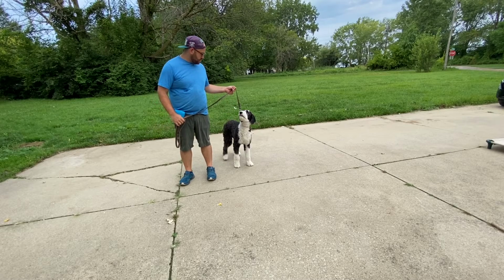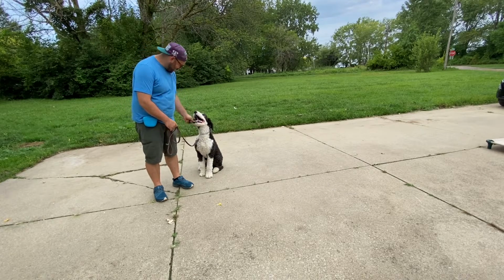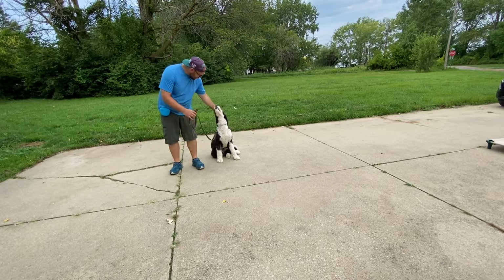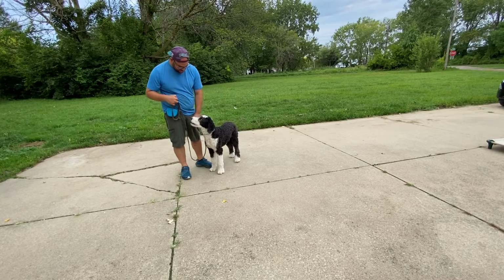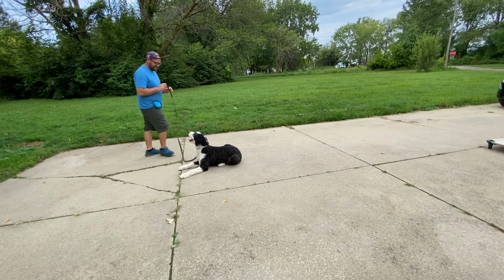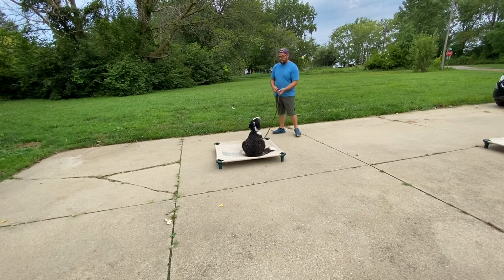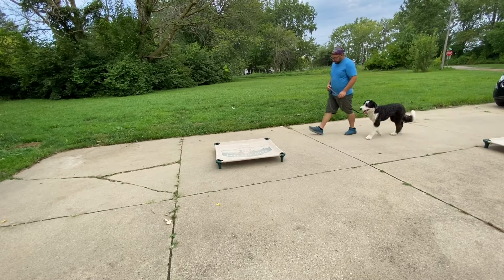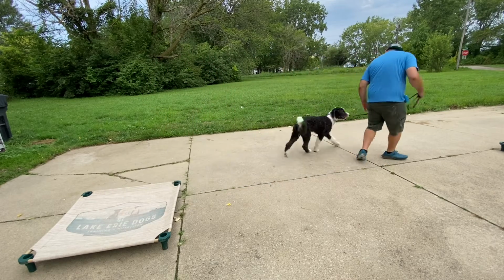Learning the Leash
In the video below we are showing examples of how the leash works, mistakes included! The number one concept we want you to understand is pressure and release.

Pressure is motivational in human terms just like in canine terms, when you have an itch you scratch it - when a bill is due you pay it - when the car is beeping you put on your seat belt.

When we apply pressure with the leash we want the dog to find a way to release it by making the right choice. The leash is a communication tool that communicates pressure and release. We apply pressure to direct and course correct the dog to the right behavior. We release when the do is moving toward the right choice.

We use the leash throughout the training system and suggest dogs wear it around the house and in training scenarios when they come home. We use a slip lead most of the time and put it on like a p so that we can apply and release pressure properly.

Straight up directs to sit, and straight down directs to down, and we can direct dogs straight forward towards us or backward, all about the direction.

This is an important concept to master before we move on to teaching the Ecollar BECAUSE everything we do with the Ecollar gets paired to the leash. The ecollar pressure is the same as leash pressure only difference is there is no direction!

We have brought SO much meaning to the tension on the leash that we need you to understand how to use it properly, which means you should NEVER have constant tension on the leash, if you do something YOU ARE doing is wrong. Most owners are used to their dog pulling, so they hold on to the leash tight and firm. We need you to change that way of thinking and consider your leash a line of communication, a tool of finesse.

LakeErieDogs.com